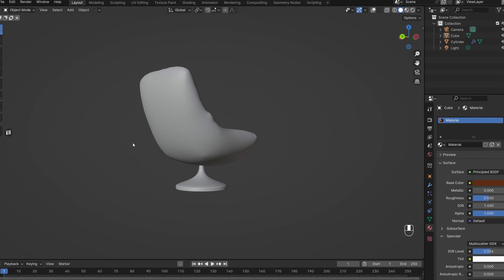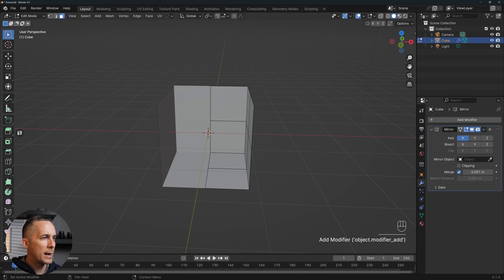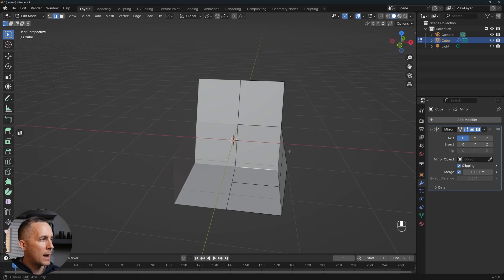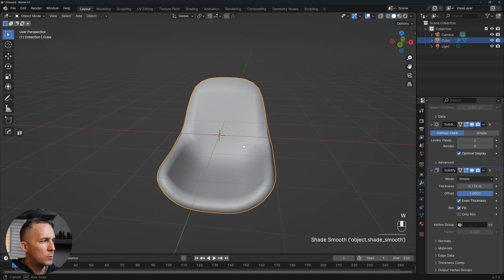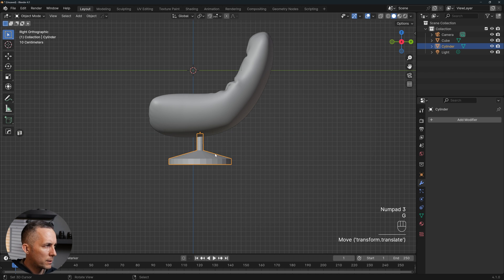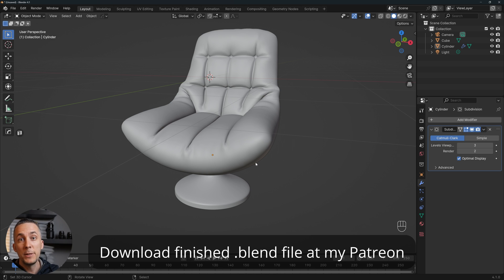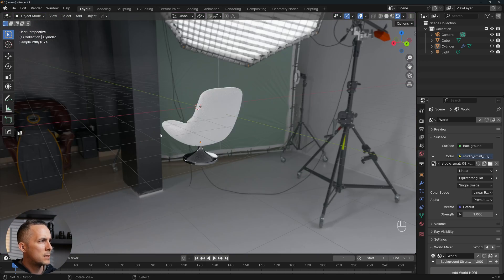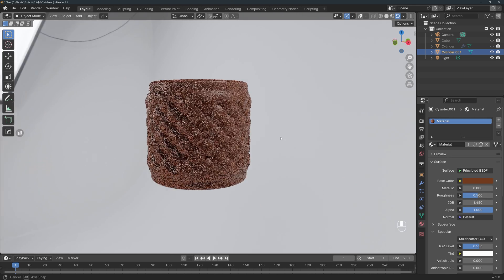Power of Cloth Filter in Blender!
In this video you will learn how to use Blender's Cloth Filter in order to create furniture or anything else that you want...